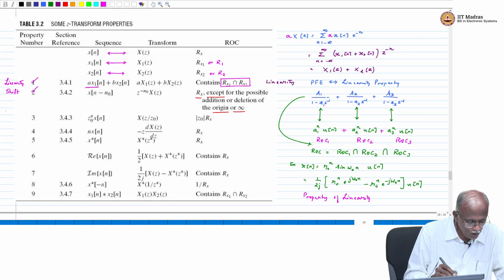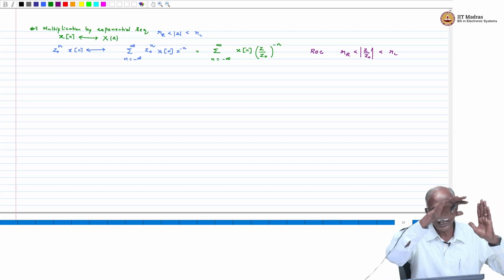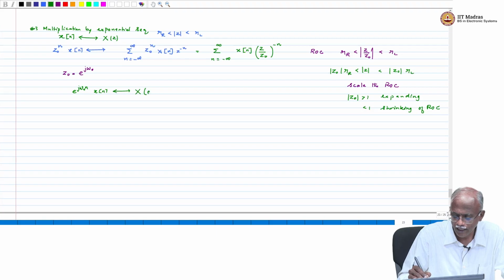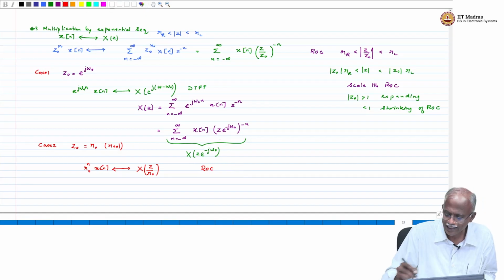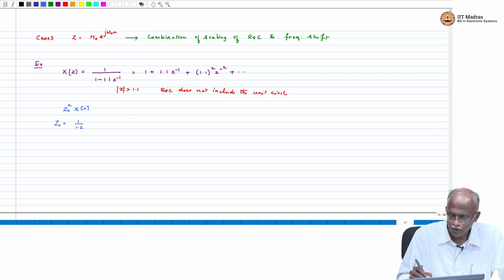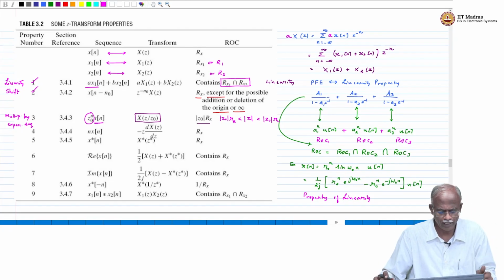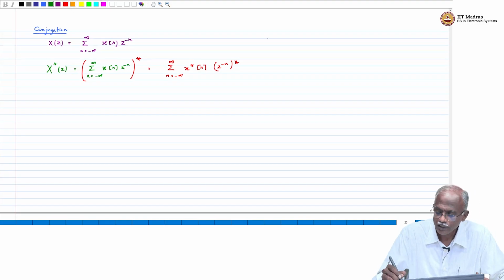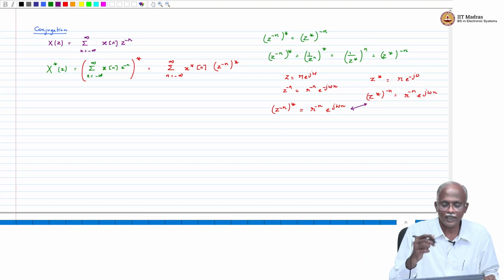7.9 : Properties of Z Transform : Multiplication by exponential, Differentiation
Video Overview
 In this lecture, we explore advanced properties of the Z-transform with a focus on multiplication by exponential sequences. Understand how this operation impacts both the Z-transform expression and its region of convergence ROC. We examine scaling and frequency shifting effects and show how exponential multiplication plays a role in Discrete-Time Fourier Transform DTFT analysis. The session wraps up with an introduction to conjugation properties, setting the stage for further exploration in the next lecture.